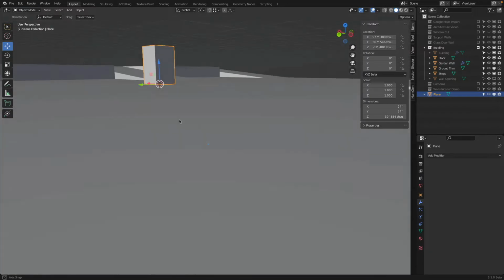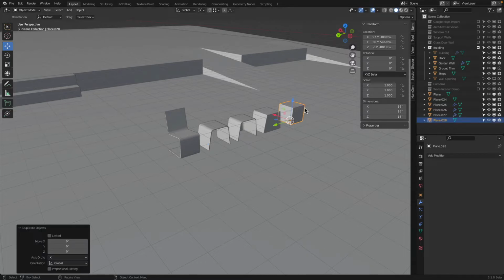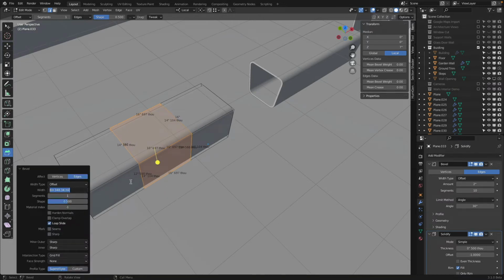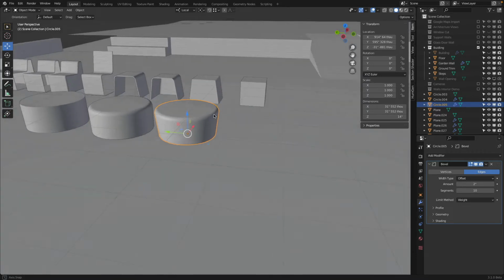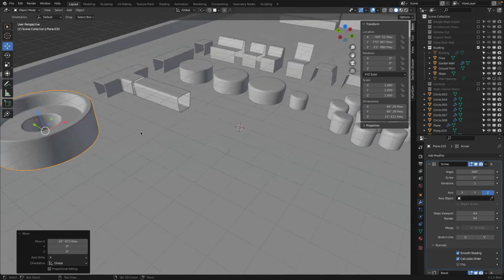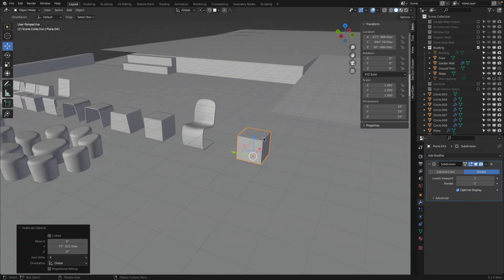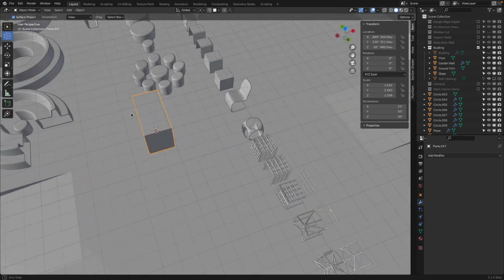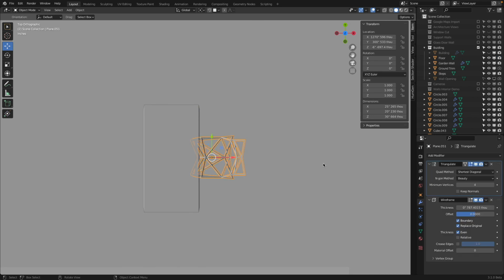Blender - Architecture Lighting - Part 3 - Quick Furniture Modeling